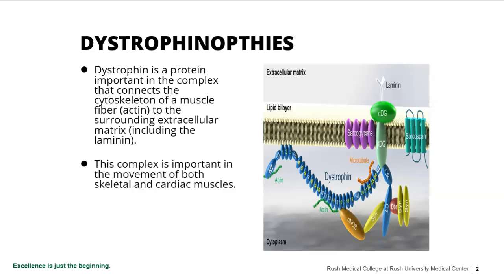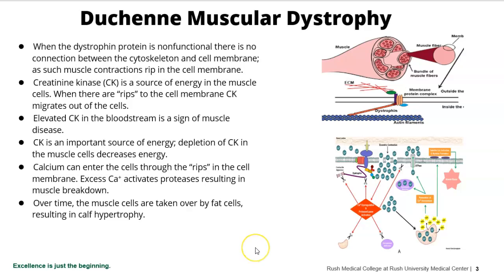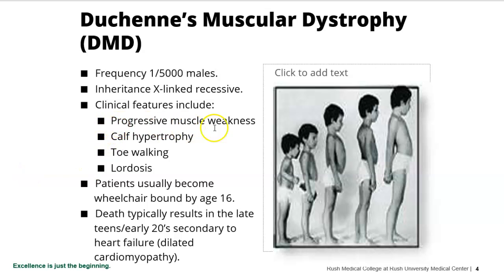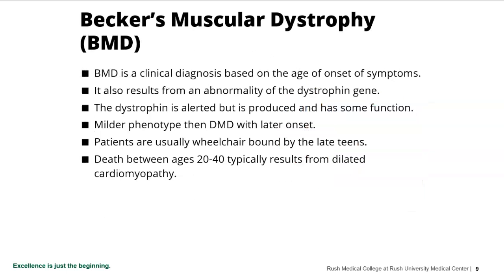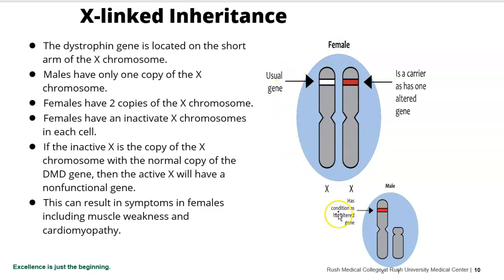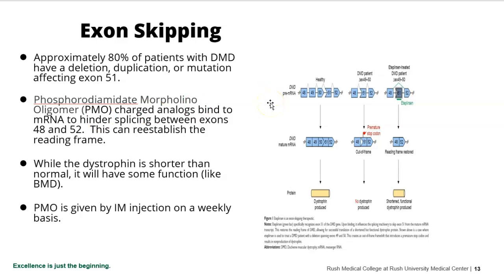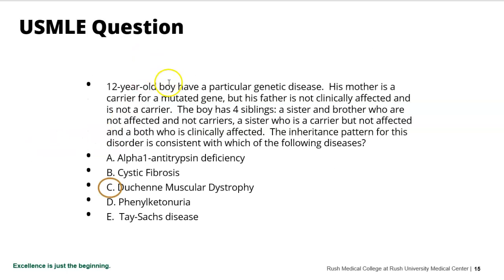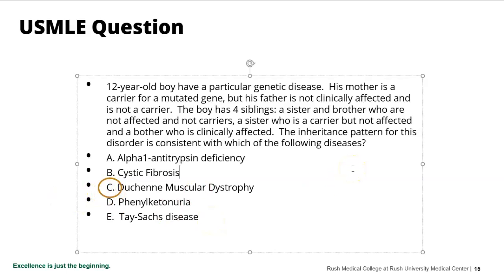Genetics of Dystropinopathies